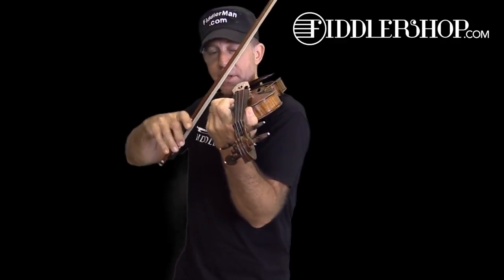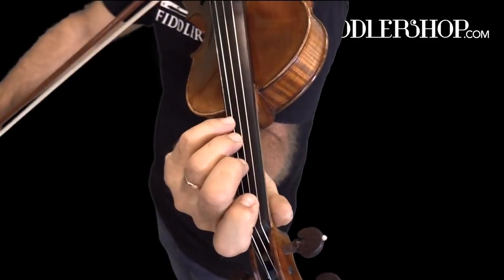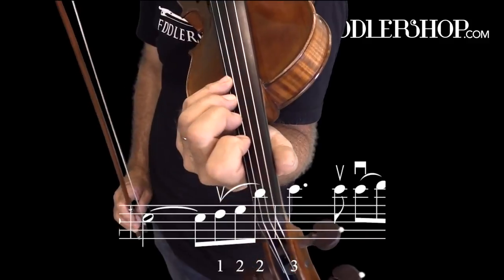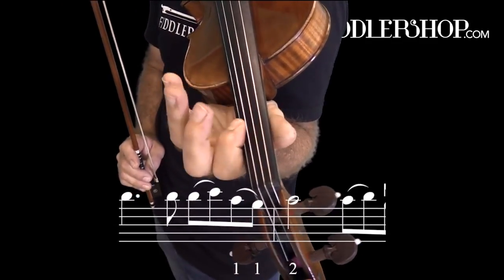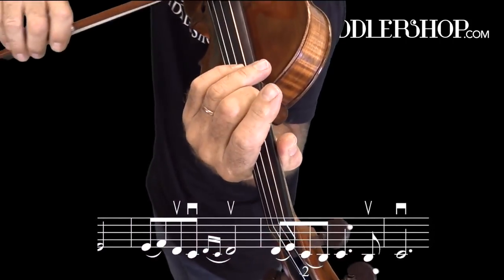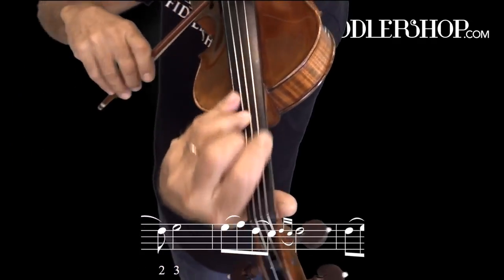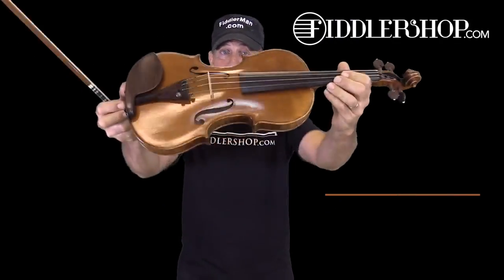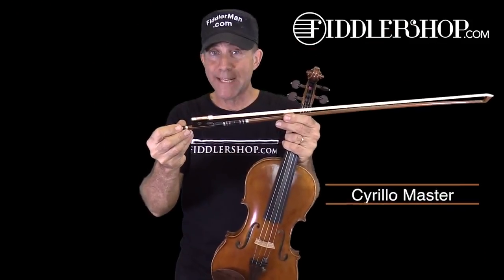A Tune a Week #35 - Song From a Secret Garden